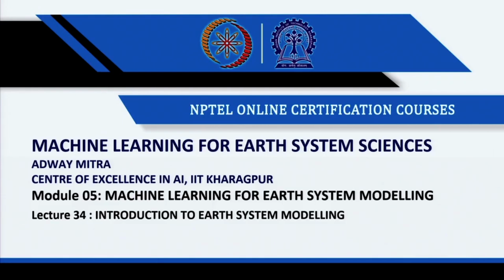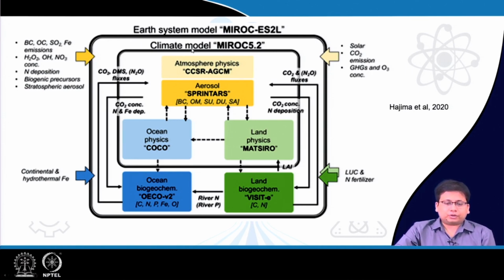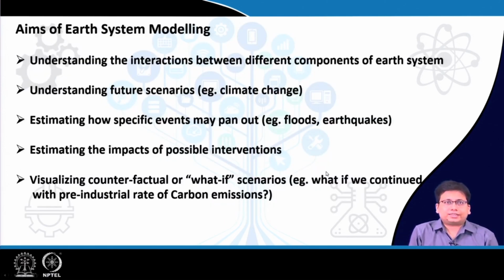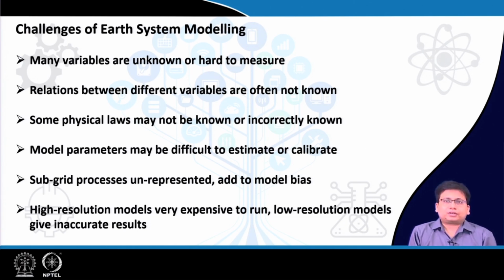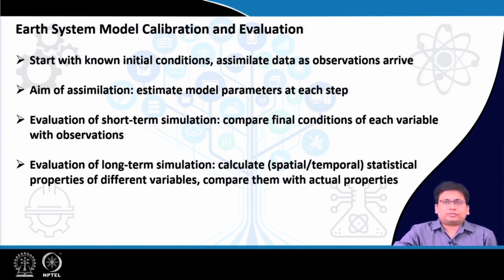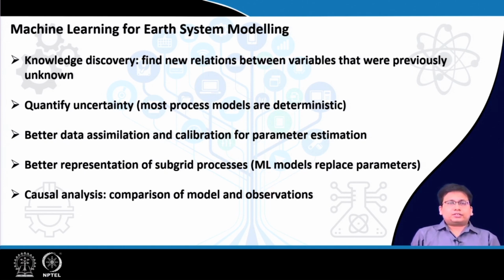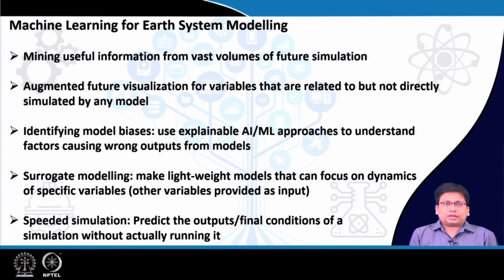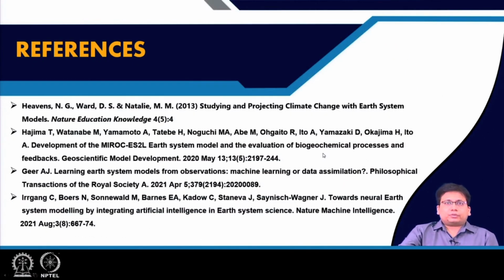Lecture 34 : Introduction to Earth System Modelling